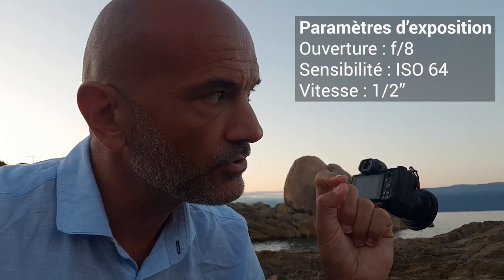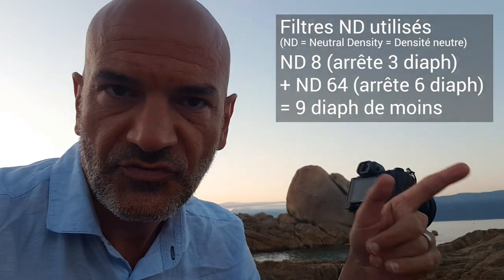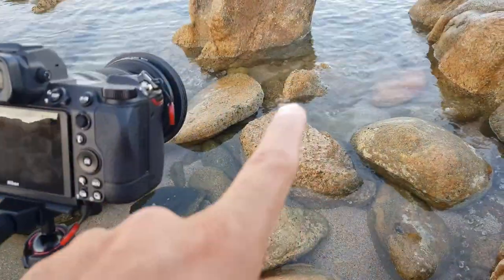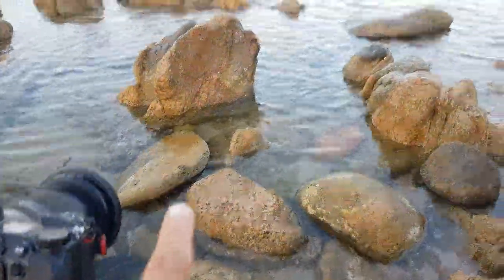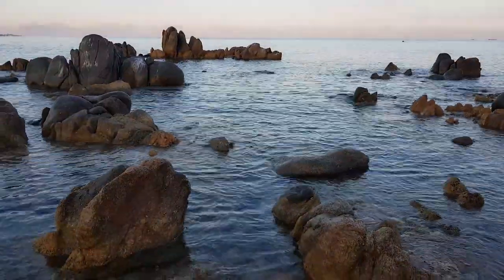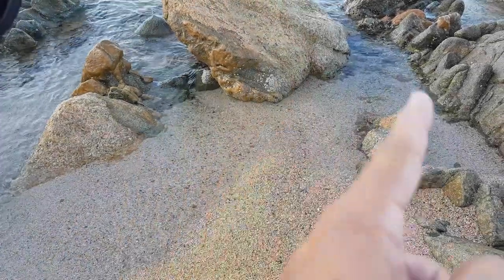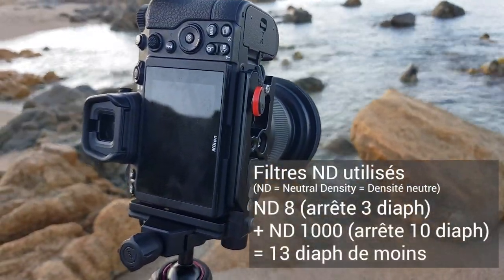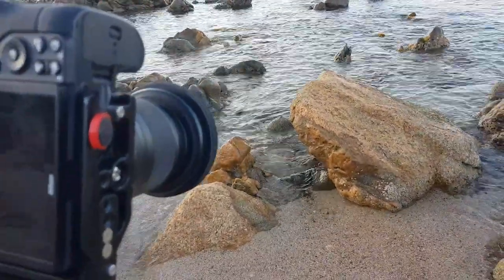Lever de soleil & Poses Longues en Corse (+ quelques astuces) 😊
Episode improvisé pour partagera avec vous une séance de poses longues au lever de soleil, en Corse.
Je vous donne au passage quelques conseils et astuces, histoire d'en profiter.

Si vous avez des questions, n'hésitez pas à poster ça dans les commentaires.

Je vous dis à très vite pour un prochain épisode !
D'ici là prenez bien soin de vous et faires plein de belles photos.

Ciao !